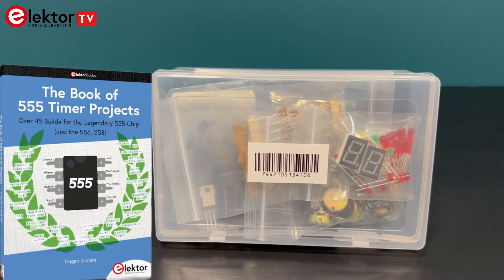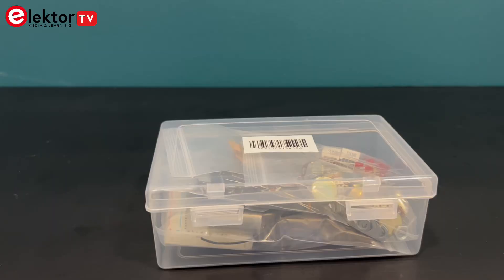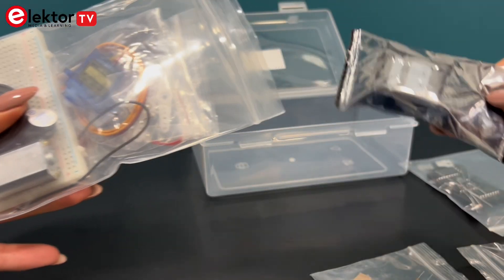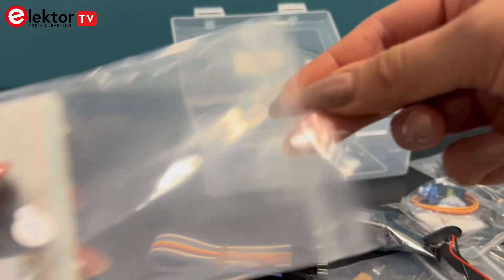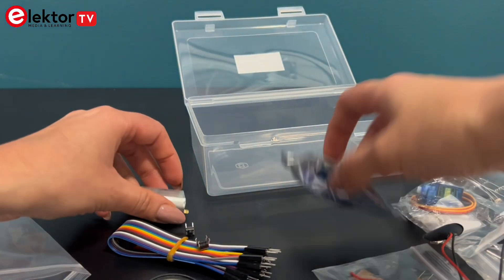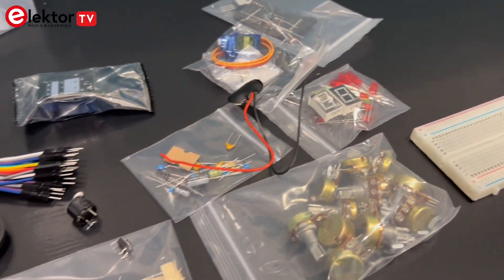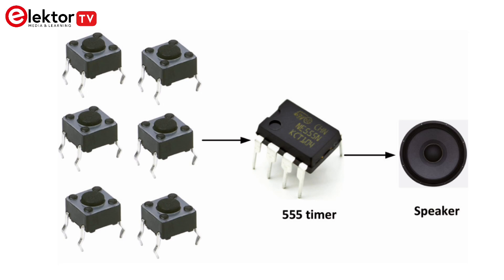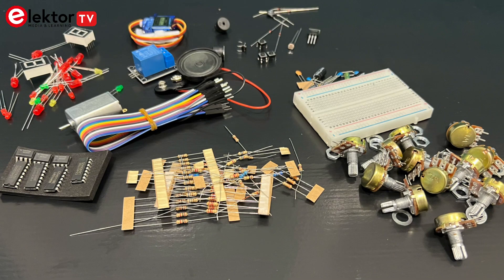Electronics Made Easy with the Elektor 555 Timer Kit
In this video, we unbox the 555 Timer Projects Kit.

This kit includes over 130 through-hole components, carefully selected for breadboard use and designed to help you build all 45+ projects featured in the book. From LED flashers and touch sensors to motor controllers and electronic dice, this bundle offers a complete learning experience for electronics enthusiasts of all levels.

Perfect for students, makers and engineers
Includes 555, 556, and 558 timer ICs
Projects range from simple timers to fun games and practical circuits
Build, test, and experiment — no soldering required

📘 About the Book:
The Book of 555 Timer Projects features clear circuit diagrams, step-by-step instructions, and practical applications for every project. Great for building foundational skills in electronics.

Want to immerse yourself in Circuits & Circuits Design? Check out Elektor's Circuits & Circuits Design page for DIY electronics projects, product reviews, engineering tutorials, and more!